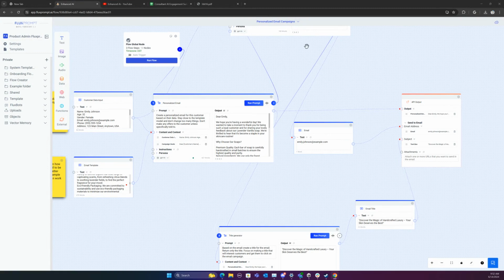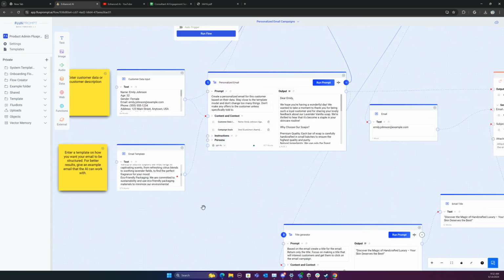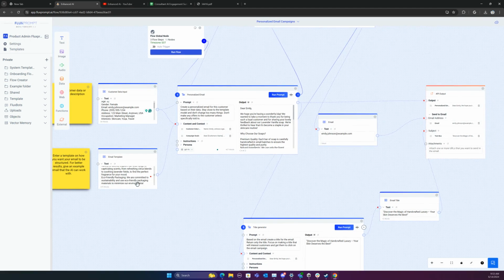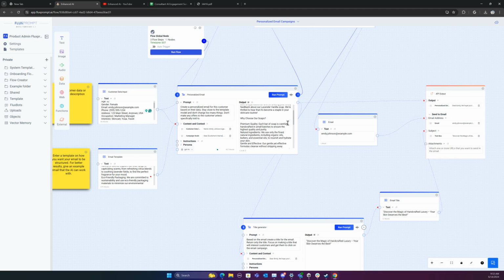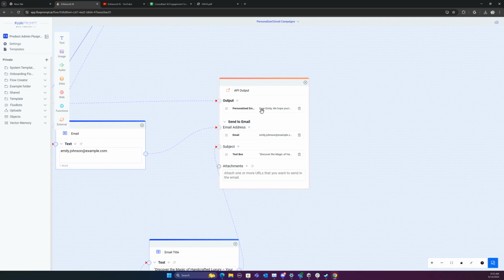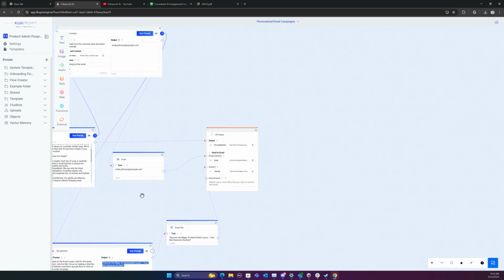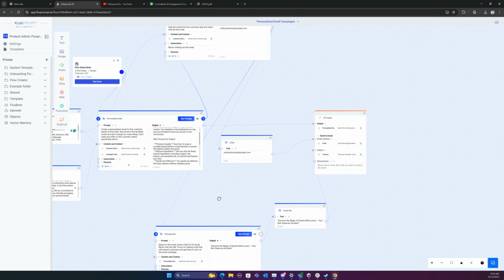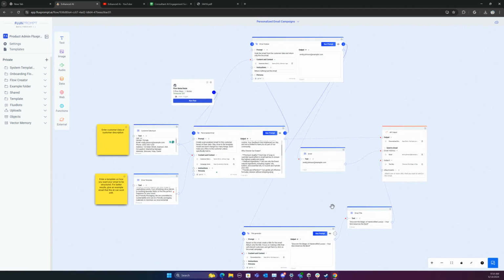FluxPrompt Templates: Personalized Email Campaign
Create emails for people using Ai and a template of your creation!